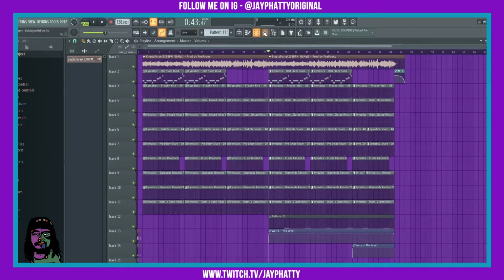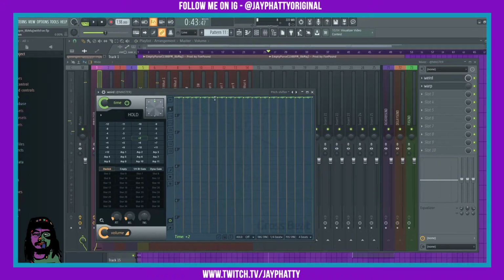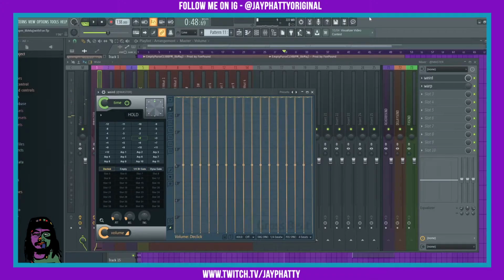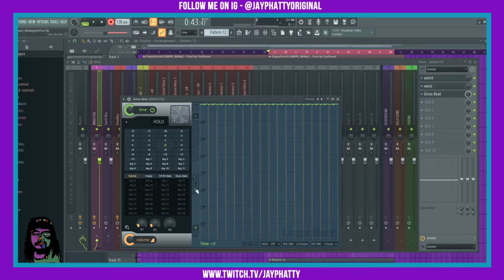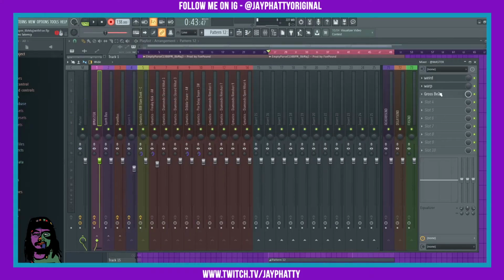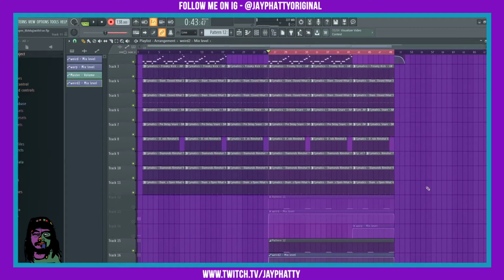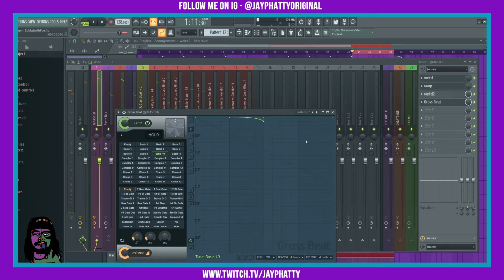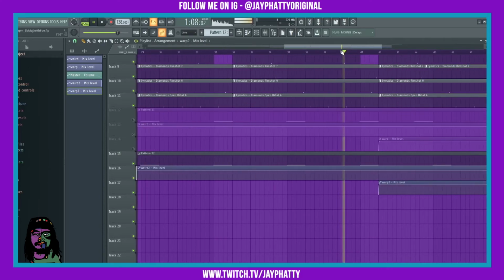Use These Gross Beat Presets To Get That Extra Sauce Phor Trap Beats (FL Studio 20 Tips & Tricks)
Critique Clan Sample Pack Volume One Is Out Now!

Today we talk about using these stock gross beat presets that can really help you get mad sauce phor your trap beats!